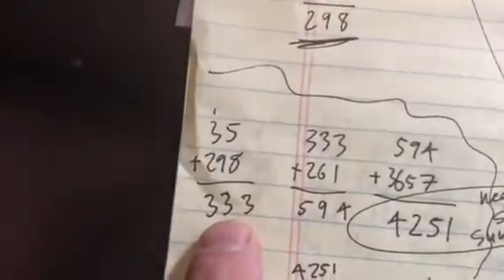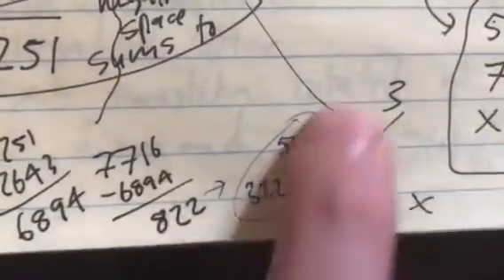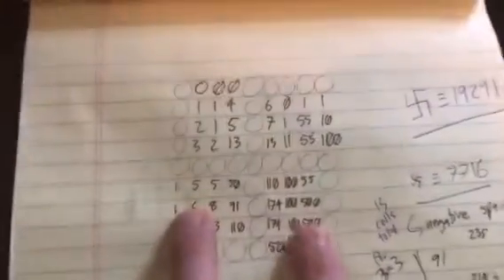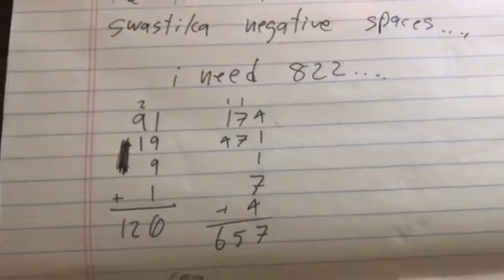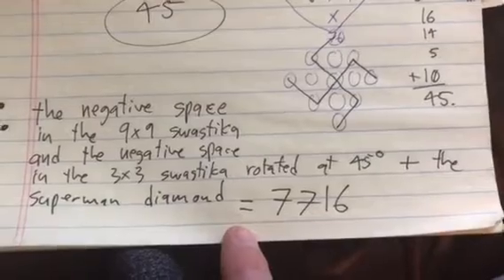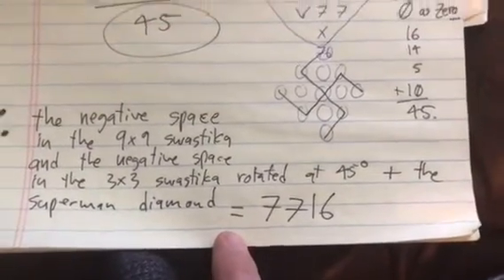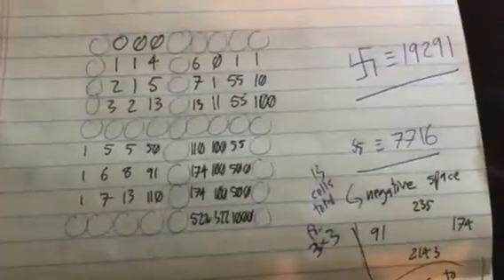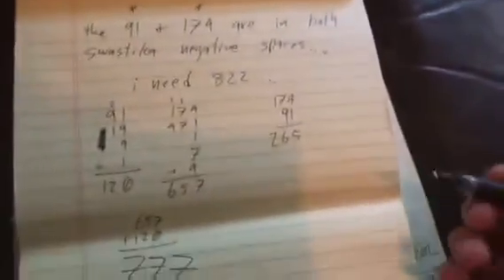the negative space of both swastikas sums to seven seven one six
i see what it is
swastikas
and what its not
everything minus swastikas
it seems to be all the same eh
multiples of 3858.
starting to see new stuffs

obviously
not sure whats up with the numbers 91 and 174 but hey
add a superman diamond in there to hold up the swastika around the neck area
i mean the 76 bubbles.

im just reverse engineering looking for patterns and i keep finding them

this is nuts
i cant believe how perfect it all is
perhaps this helps